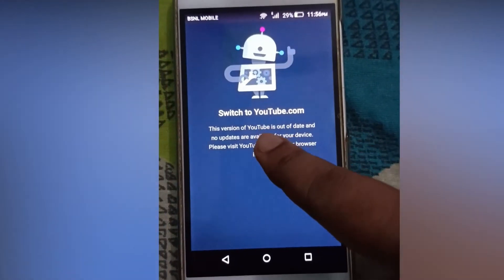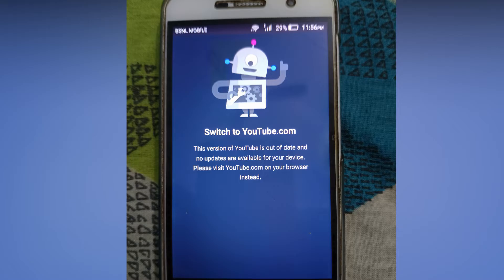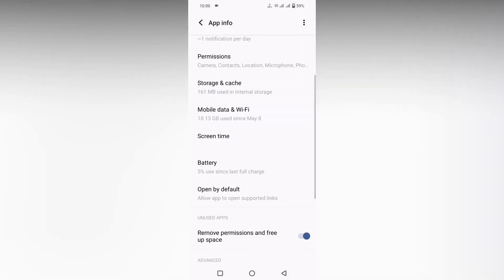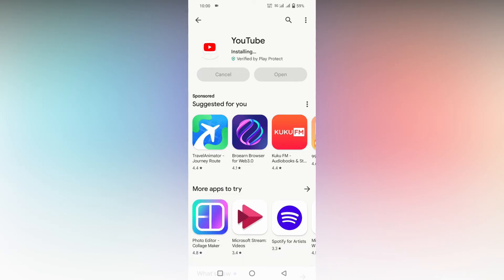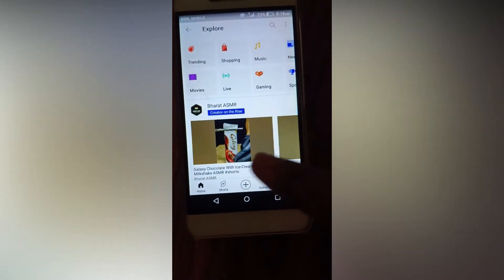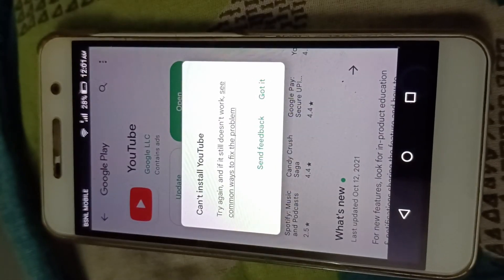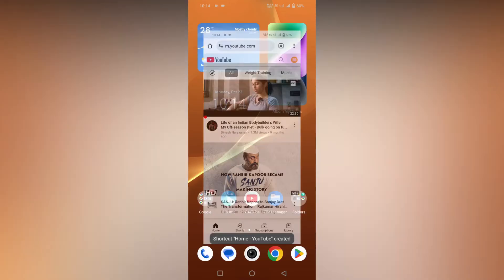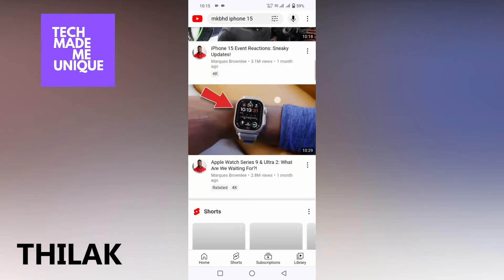Switch To Youtube.Com This Version Of Youtube Is Out Of Date | Youtube not working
Switch To Youtube.Com This Version Of Youtube Is Out Of Date | Youtube not working | Switch To Youtube.com Problem Solve | old Android 5.0

YOUTUBE APP  VERIDON SOLVED : 16.40.36
SEARCH ON GOOGLE